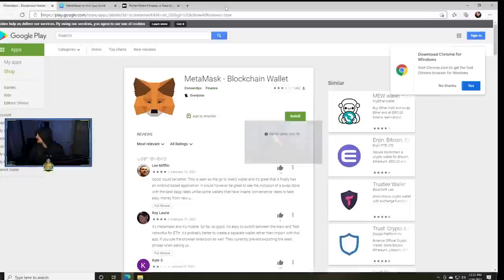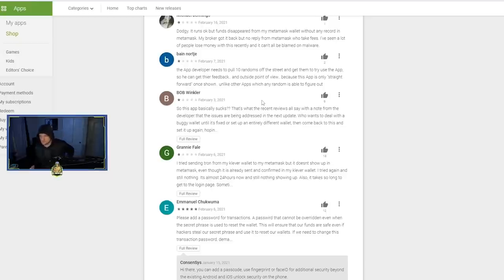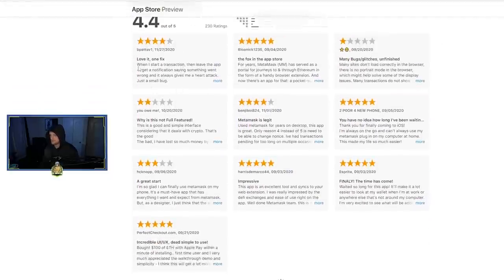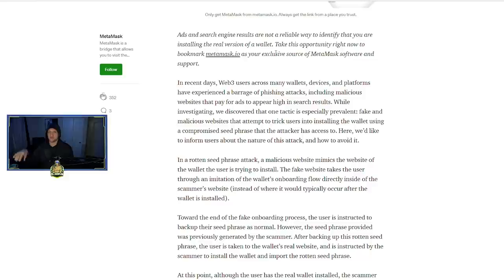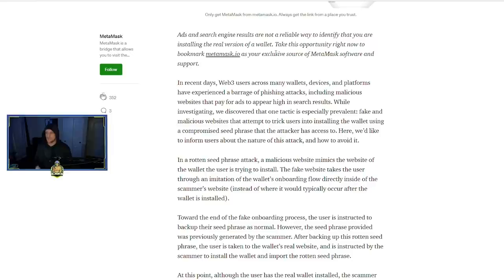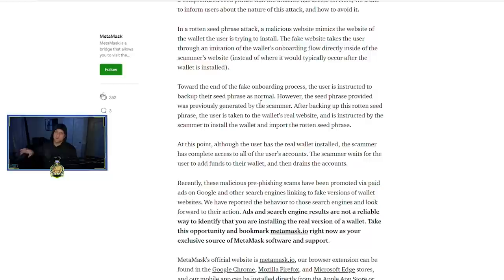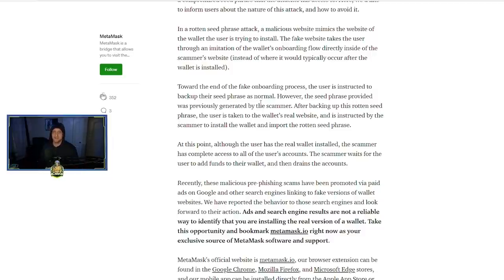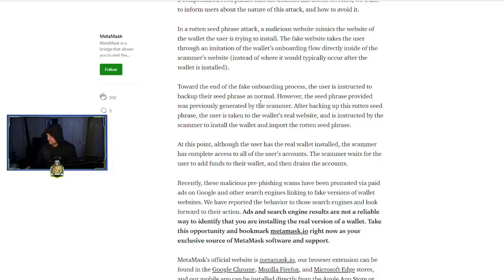Is Metamask a Scam?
metamask.io